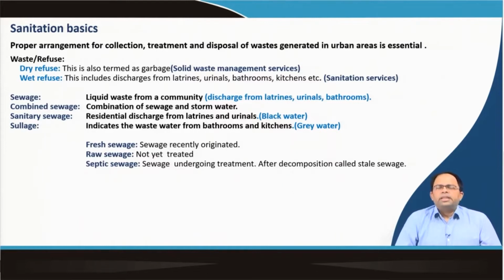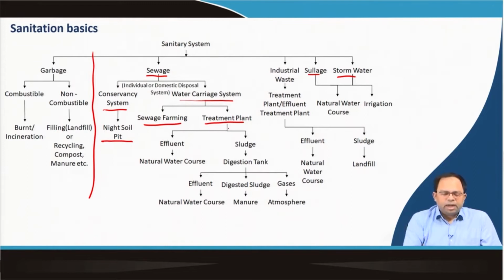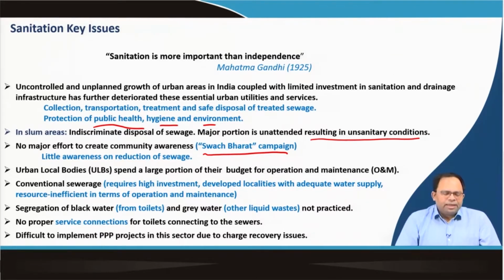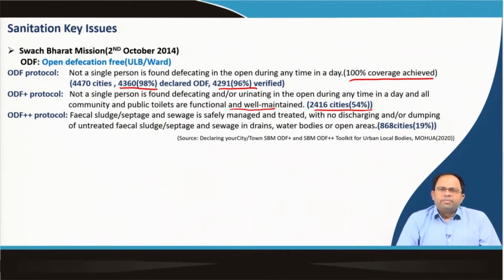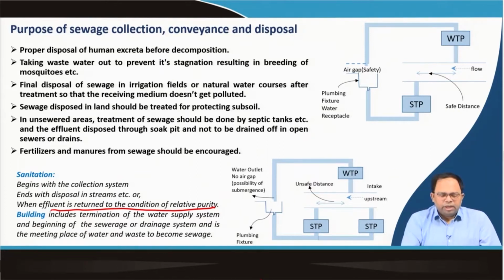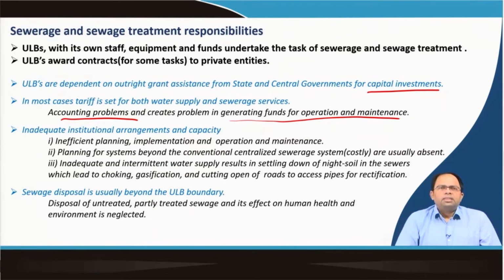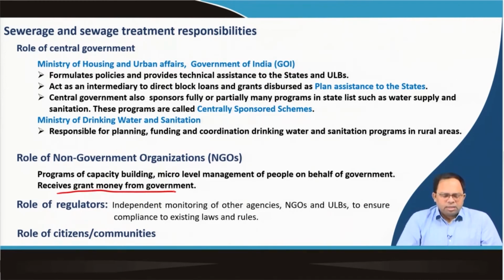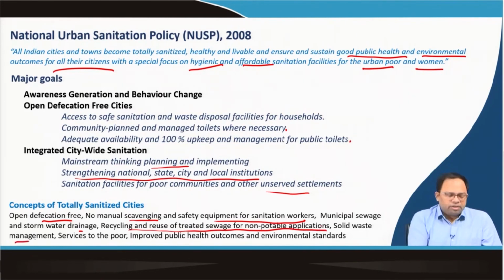Lecture 31 : Sanitation basics Part I